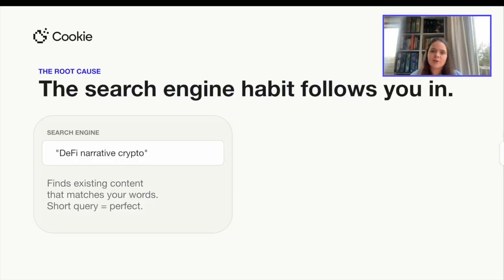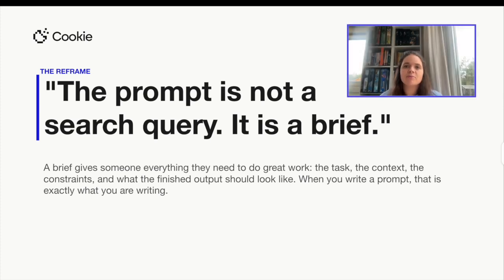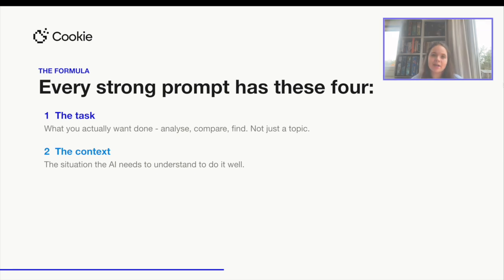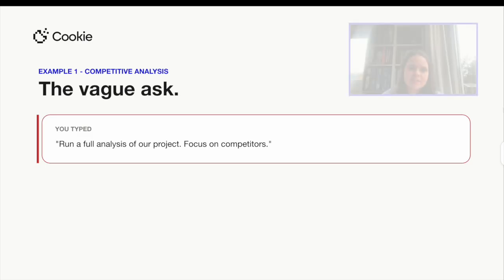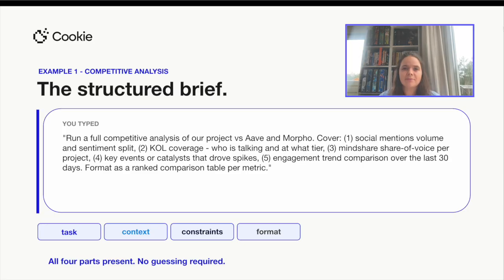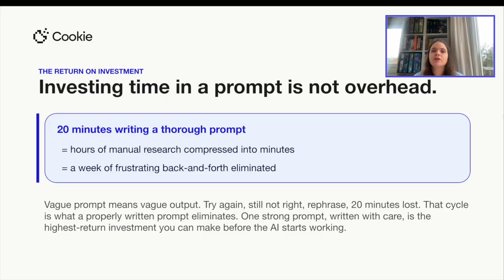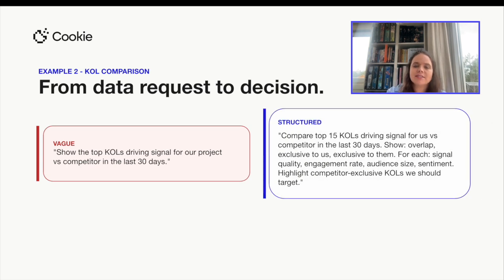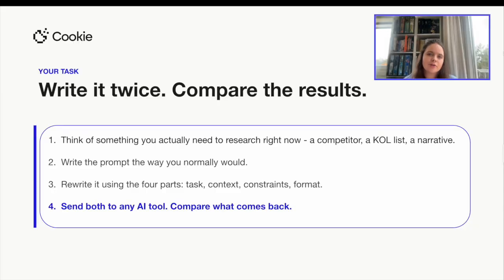Why Your AI Prompts Aren't Working (And How to Fix Them) | 3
Most people write AI prompts the way they'd type a Google search — short, vague, one sentence. That muscle memory is the single biggest reason AI outputs feel disappointing.

In this video, we make the gap between a weak prompt and a strong one visible:
→ Why the ChatGPT/Google habit fails in research contexts
→ The four parts of a strong prompt: task, context, constraints, format
→ Why spending real time on a prompt is the highest-ROI thing you can do
→ Real before-and-after examples showing the difference side by side
→ The one test to run before sending any prompt

Part 3 of 5 in the How to Work with AI Effectively course by Cookie.
📖 Cookie AI: pro.cookie.fun

Timestamps:
0:00 — The search engine habit
0:55 — The prompt is a brief, not a query
1:40 — Four parts of a strong prompt
3:00 — Before and after: competitive analysis
4:00 — The investment argument
4:45 — Before and after: KOL comparison
5:20 — The one test